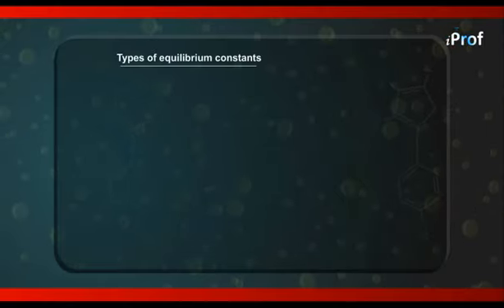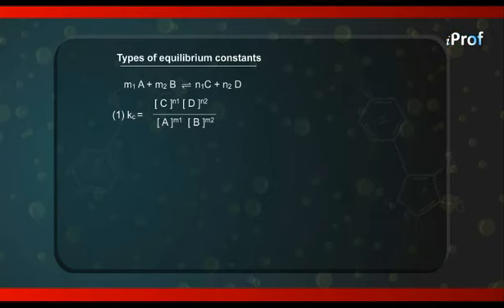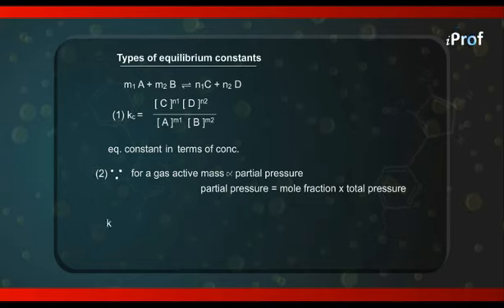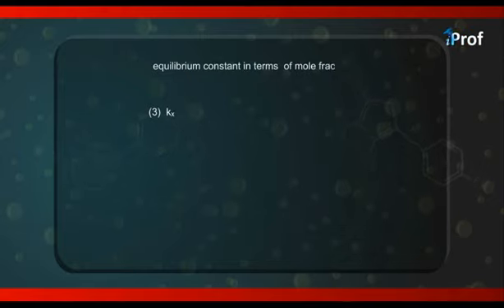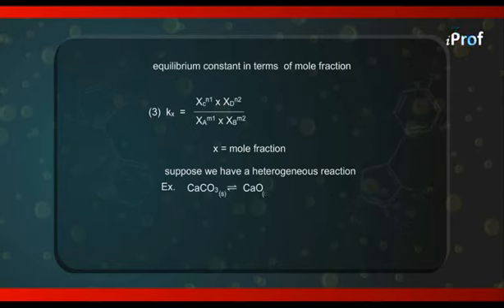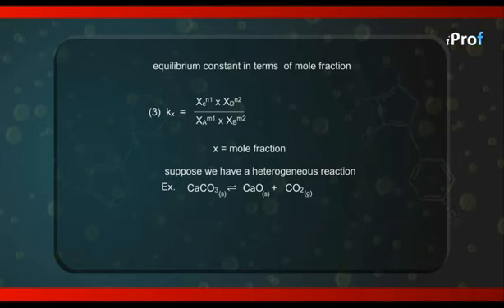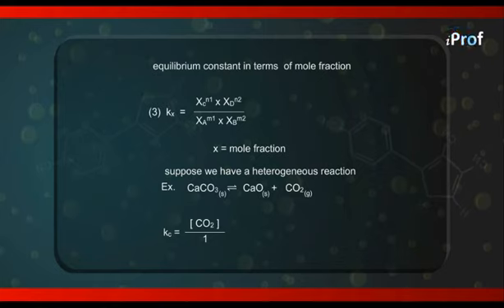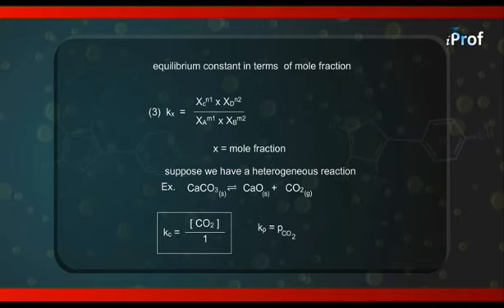LAW OF MASS ACTION_p3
Welcome to our Live Chat service

To help us serve you better...

Berthelot's ideas about reversible reactions were finally proved by experiments carried out
by others, most notably the Norwegian chemists (and brothers-in-law) Cato Guldberg and
Peter Waage.
During the period 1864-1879 they showed that an equilibrium can be approached from
either direction (see the hydrogen iodide illustration above), implying that any reaction
aA + bB cC + dD is really a competition between a "forward" and a "backward"
reaction. When a reaction is at equilibrium, the rates of these two reactions are identical, so no net (macroscopic) change is observed, although individual components are actively
being transformed at the microscopic level.